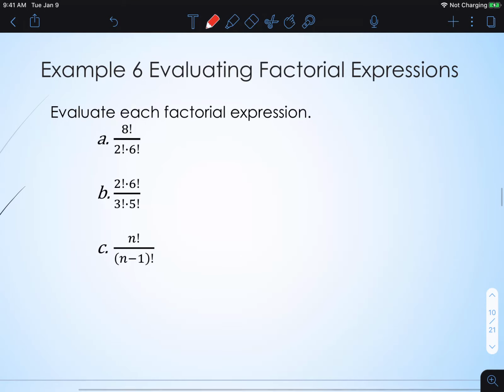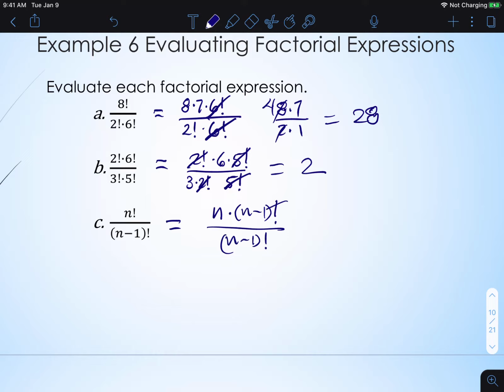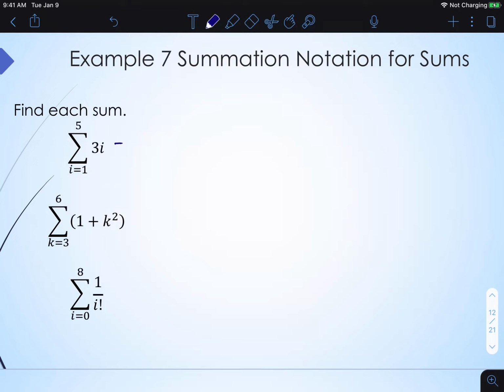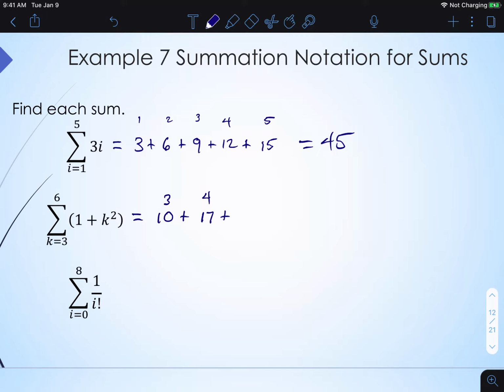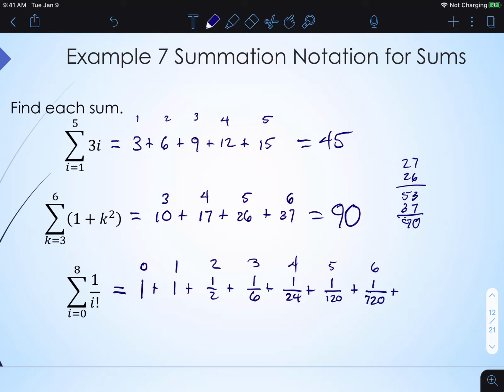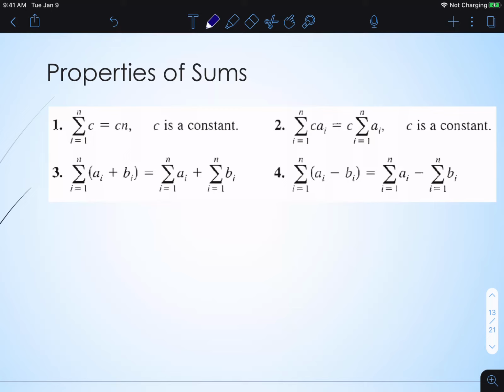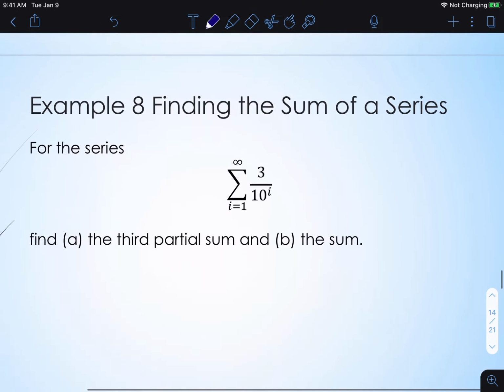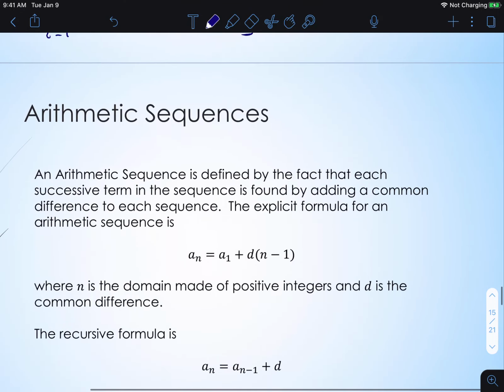10 A Sequences and Series Part 2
This is part 2 of 3 videos where I am covering 2 lessons worth of matierial related to Explicit and Recursive formulas for Arithmetic Sequences, other sequences, Sigma Notation and Partial Sums of Arithmetic Series etc.